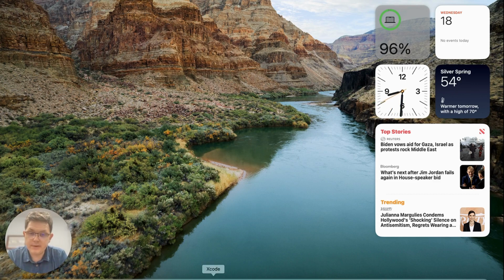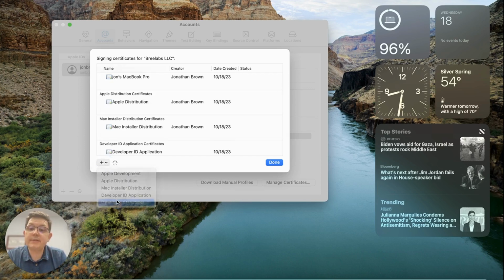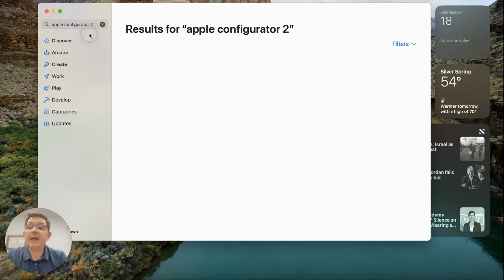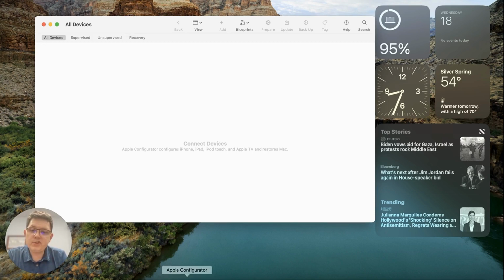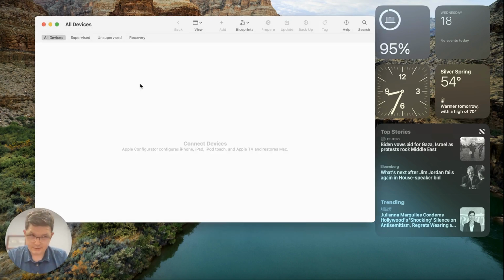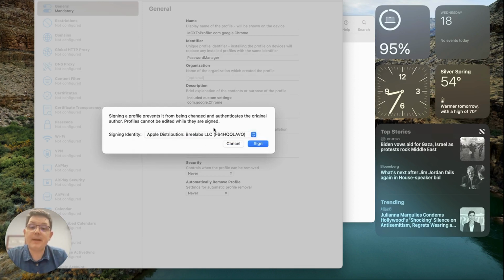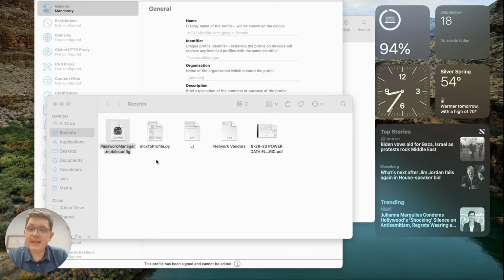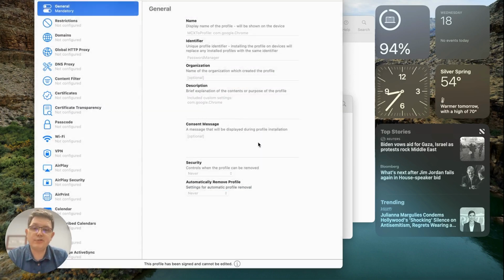🔏 Signing Mobile Config Files: A Step-by-Step Guide 🔏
In today's tutorial, we'll delve into the essential process of signing mobile configuration files, a crucial step in ensuring the security and integrity of your configurations. Before we dive in, make sure you have the following prerequisites in place: a mobile config file that needs signing, Xcode installed, and an active developer account associated with your Apple ID.

Getting Started: Setting Up Xcode and Certificates
Launch Xcode and sign in with your Apple ID under Xcode settings.
Create new certificates by managing your certificates in Xcode. Generate development and distribution certificates based on your requirements.
Working with Apple Configurator

Downloading Apple Configurator 2:
 • If you haven't already, download Apple Configurator 2 from the Apple App Store. Search for "Apple Configurator 2" and install it on your computer.

Opening the Mobile Config File:
 • Open Apple Configurator 2 and load your existing mobile configuration file. Please note that you won't be able to edit certain elements specific to third-party applications like Chrome within Apple Configurator's GUI.

Signing the Profile:
 • Navigate to the menu and locate the option to sign the profile.
 • Choose the appropriate certificate for signing. Typically, you'd opt for a distribution certificate associated with your organization.
 • Enter your computer password when prompted to complete the signing process.

Understanding the Signed Profile:
Once signed, your configuration profile will display encoded text at the beginning and end, indicating that it's signed. This step ensures that your profile cannot be tampered with or edited after signing.

Unsigning for Editing (Optional):
If you need to make edits, you can unsign the profile, allowing further modifications. Remember, signing is necessary for custom configurations that need to be distributed via MDM platforms such as Simple MDM or Mosyle.

Final Steps and Engaging with Our Community:
Thank you for joining us in this tutorial! We hope this guide has been helpful in demystifying the process of signing mobile config files.